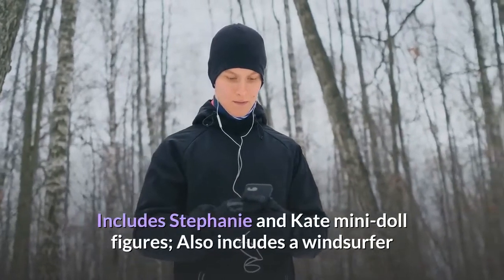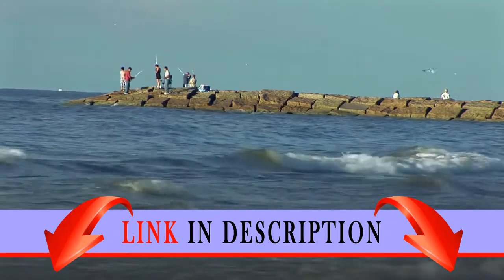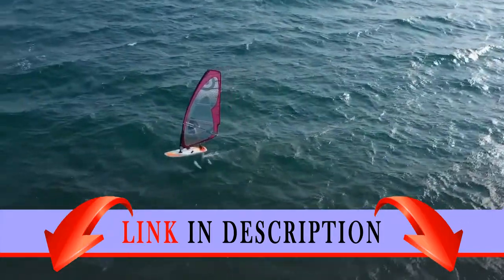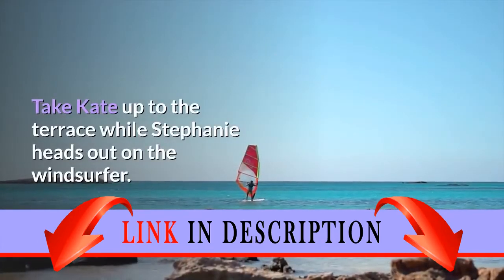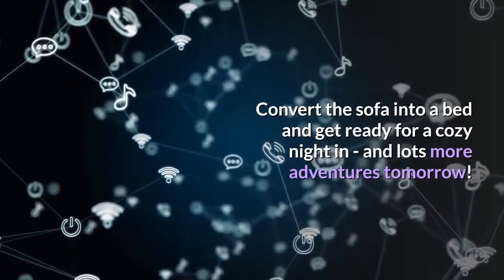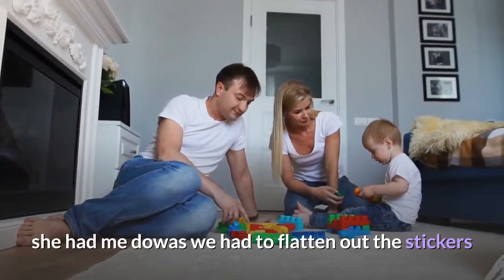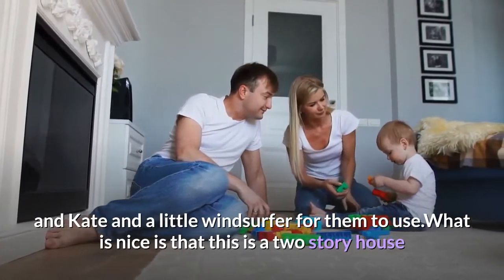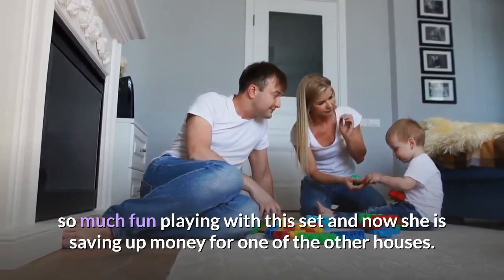LEGO Friends 41037 Stephanie's Beach House, 369 Pcs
Includes Stephanie and Kate mini-doll figures; Also includes a windsurfer and Stephanie's summer hat.
Two-story building features a terrace with swiveling chairs, kitchen with a bar, jetty, outside stairs leading to the upper floor.
Also features a bedroom with TV, radio, bunk/sofa bed, bathroom with toilet and shower with a palm leaf and a balcony with a telescope.
Head out on the windsurfer and catch some waves!Chill out on the bed or sofa, watch TV or listen to the radio! Look at the stars through the telescope.
Beach House measures over 7" high, 7" wide and 6" deep; Windsurfer measures over 3" high, 3" long and under 1" wide.Open the door to Stephanie's Beach House! Stephanie and Kate have come here for the weekend. Take Kate up to the terrace while Stephanie heads out on the windsurfer. Later, it's time to watch some TV, listen to the latest hits on the radio and prepare dinner in the kitchen. Convert the sofa into a bed and get ready for a cozy night in - and lots more adventures tomorrow! Includes Stephanie and Kate mini-doll figures. Review: This is such a great set and super fun addition to my daughter's growing collection of Lego sets.It was easy for her to build on her own following the step by step directions the only thing she had me dowas we had to flatten out the stickers before she could apply them to the right pieces since they came a little bent and trying to curl up so we just put them under some heavy books and by the time she needed them they were fine.It comes with both Stephanie and Kate and a little windsurfer for them to use.What is nice is that this is a two story house that is open for easy play access to the parts in the house and the many other accessory pieces that come with it like the bed and we just love the chairs for the characters to sit out on the terrace in.She is having so much fun playing with this set and now she is saving up money for one of the other houses.